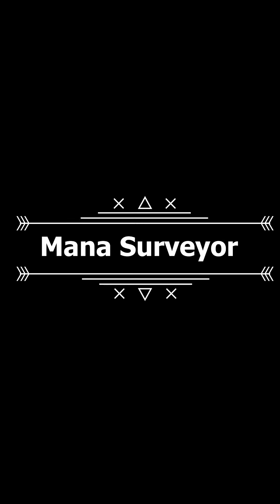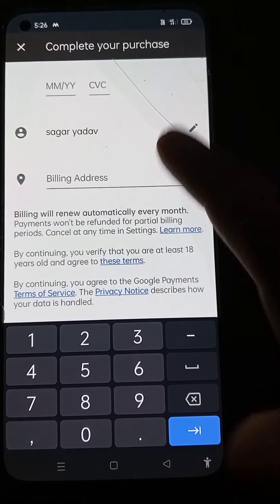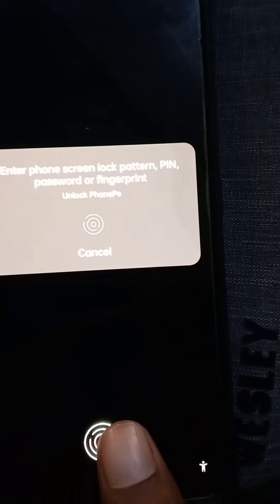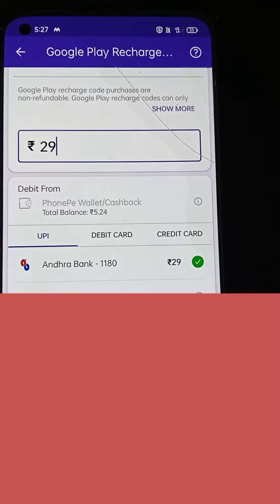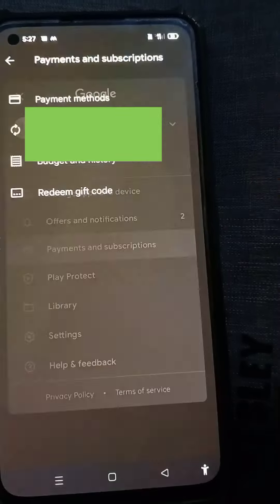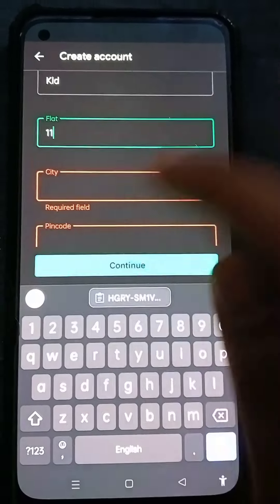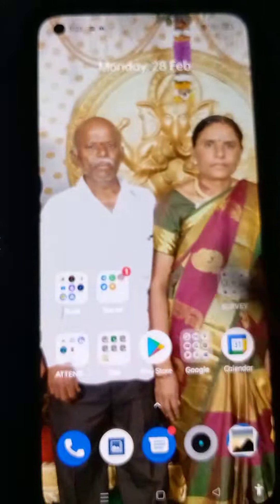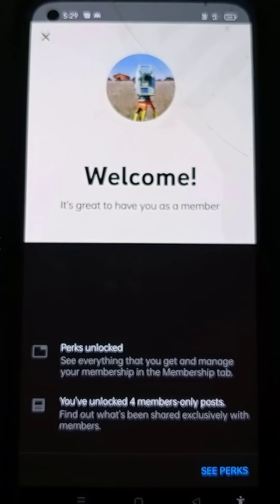How to get Membership || ManaFamily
Hello Surveyors..
Welcome to Mana Family

By this membership,
~ You'll able to early access to our videos
~ You can access important content
~ Get a badge next to your name on chats and comments
~ Get Fast reply from the channel